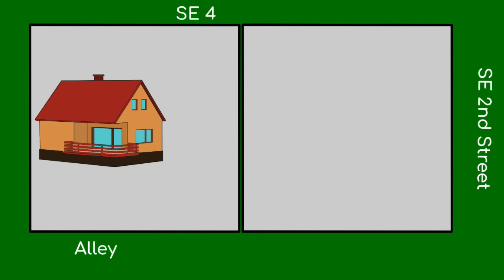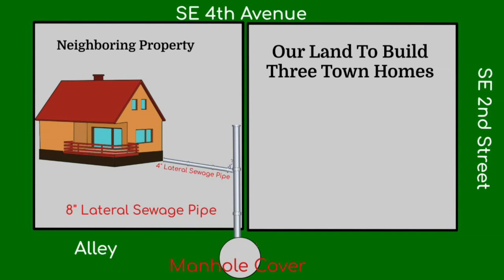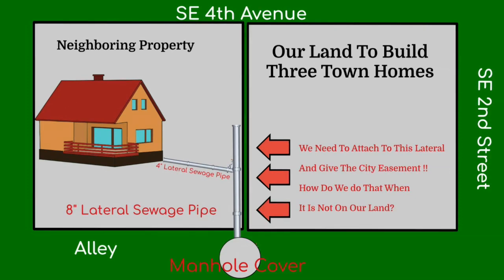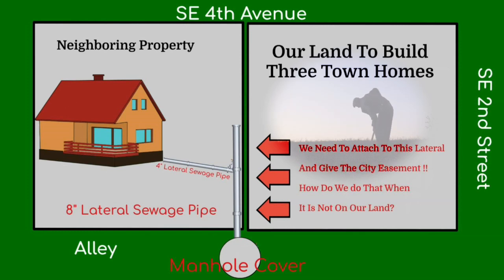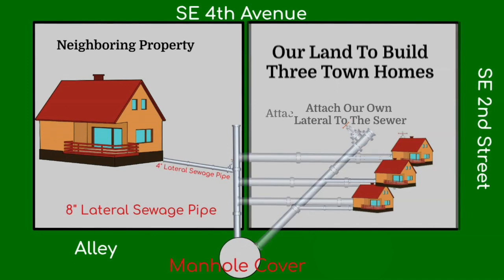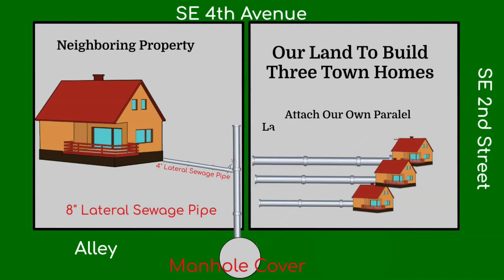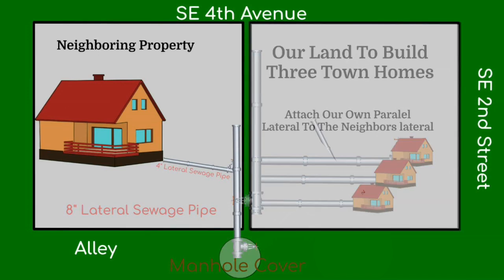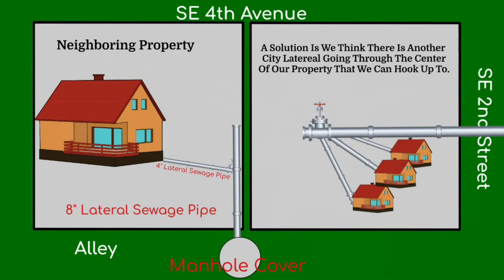The Sewers Dam It!!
John Haley Centennial Investments Civil Engineer, Allen Parets the projects General Contractor and Tony head down to the Delray Beach Townhomes site to take a look at a potential issue with the site sewage system.